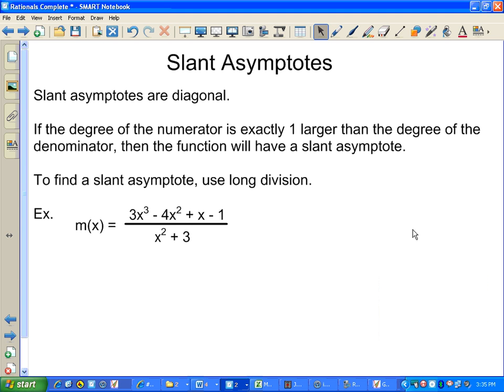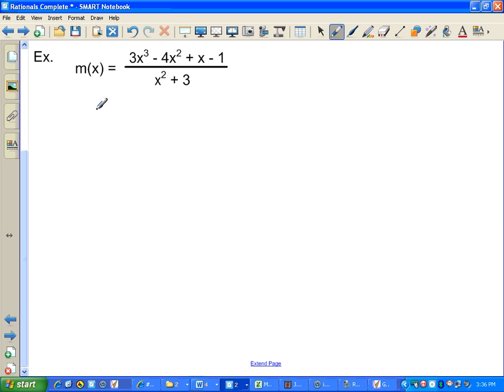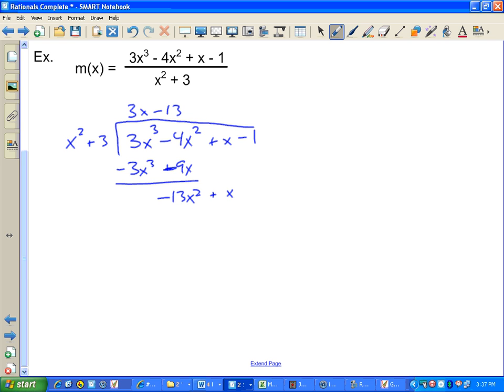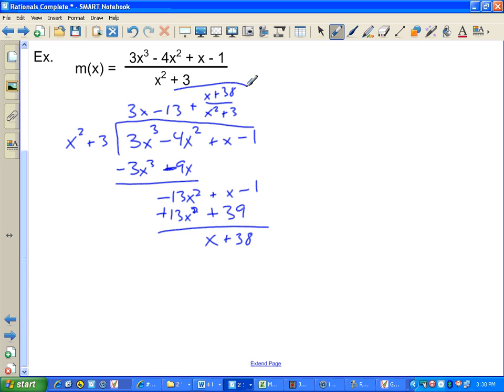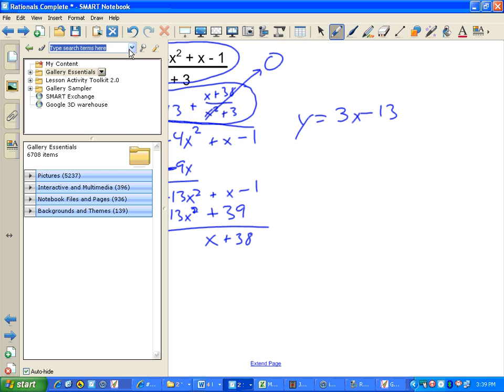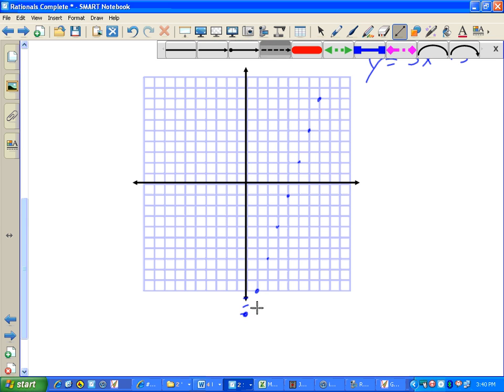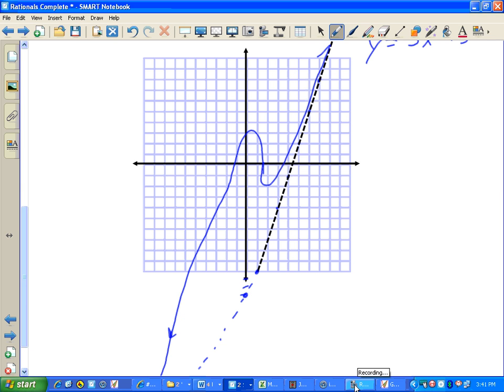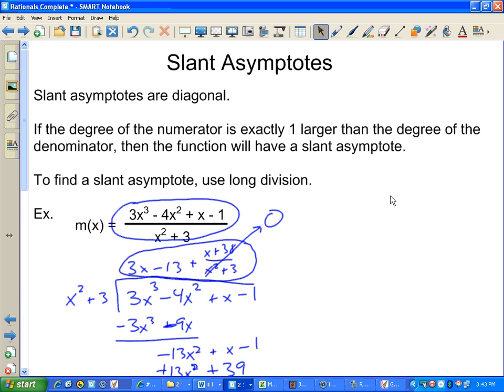4 3 Slant Asymptotes